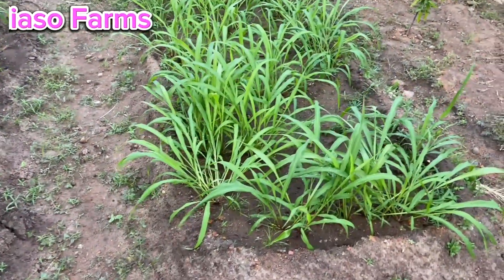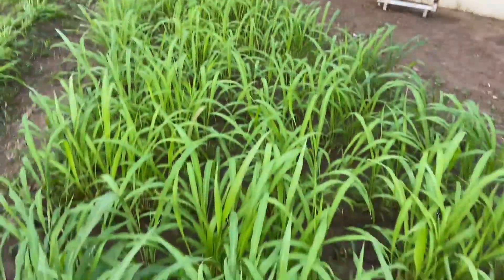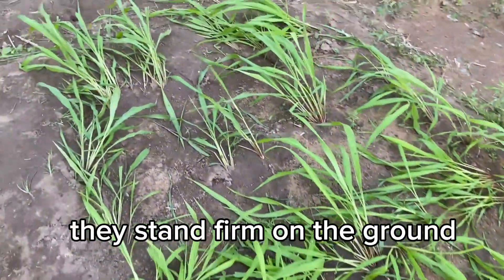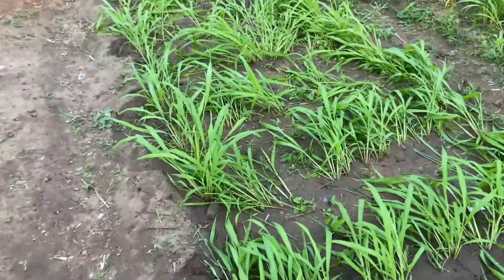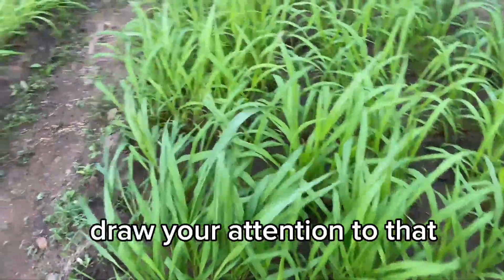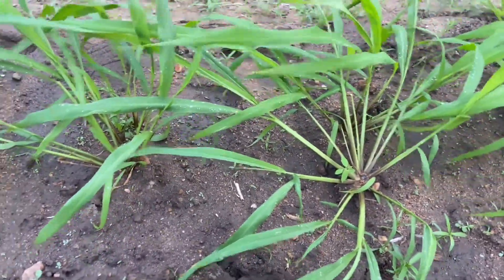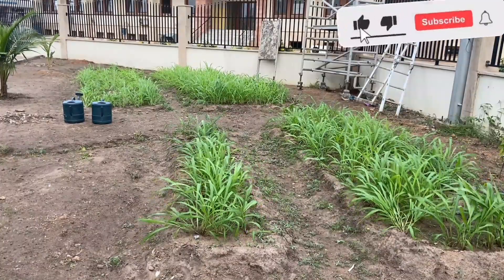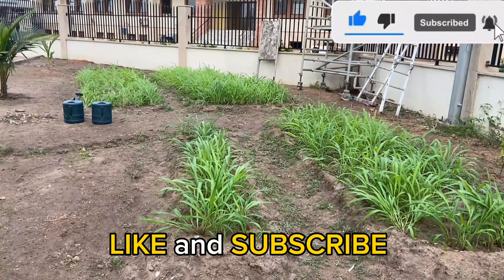Week 5: How To Grow Brachiaria Grass/Mulato Grass For Livestock. Are My Brachiaria Grass Destroyed?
In this video, l showed you how the Brachiaria grass have grown at the 5th week of germination.
Also l highlighted some issues we are facing.